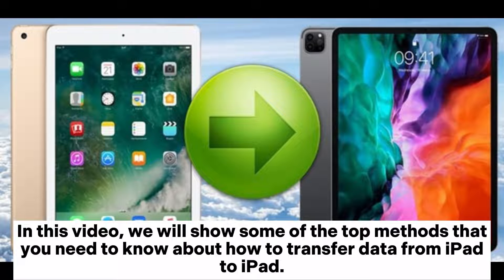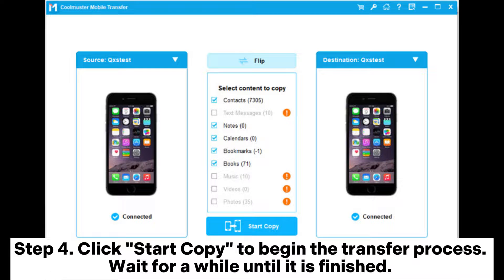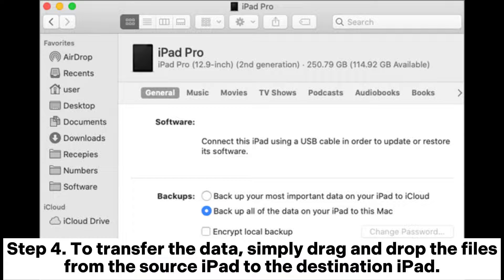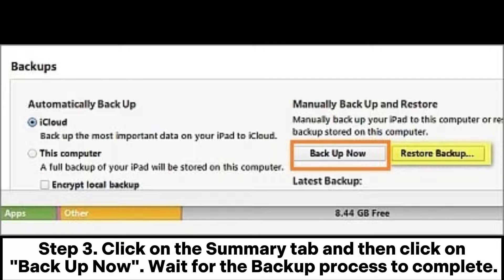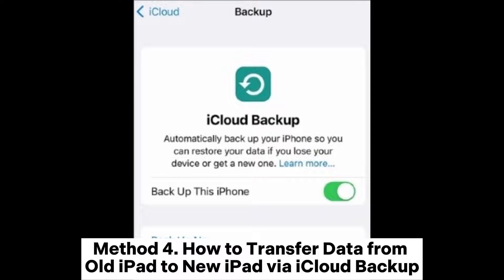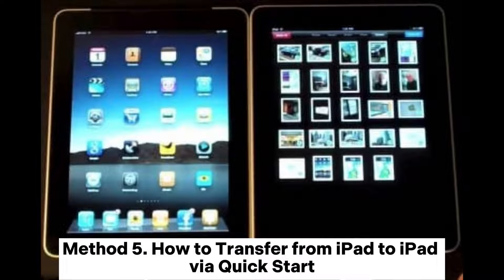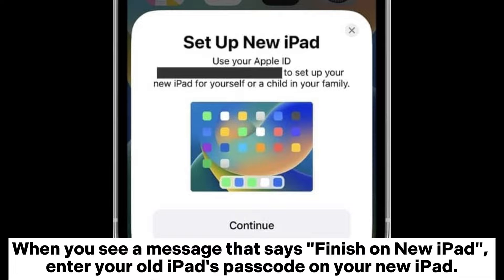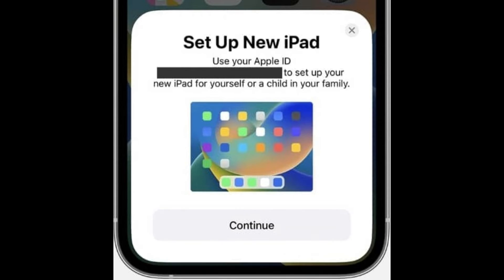How to Transfer Data from iPad to iPad: 5 Top Methods You Need to Know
This video provides some of the top tricks regarding how to transfer data from iPad to iPad, come check it out.

00:00 Start
00:09 Method 1. How to Transfer from iPad to iPad via Coolmuster Mobile Transfer
00:58 Method 2. How to Transfer Data from One iPad to Another via Finder
01:56 Method 3. How to Transfer Information from One iPad to Another via iTunes
03:03 Method 4. How to Transfer Data from Old iPad to New iPad via iCloud Backup
03:43 Method 5. How to Transfer from iPad to iPad via Quick Start